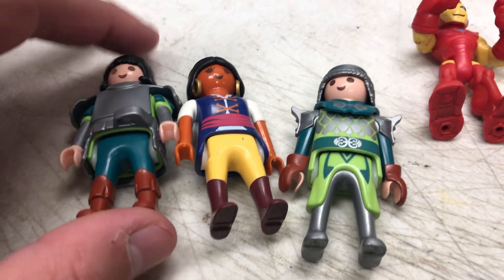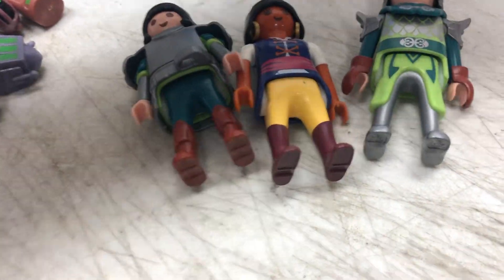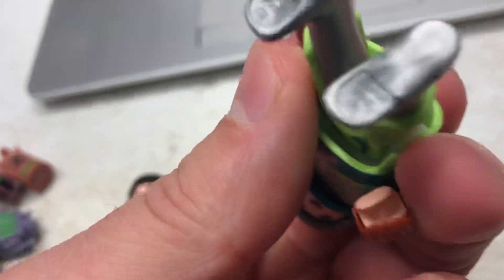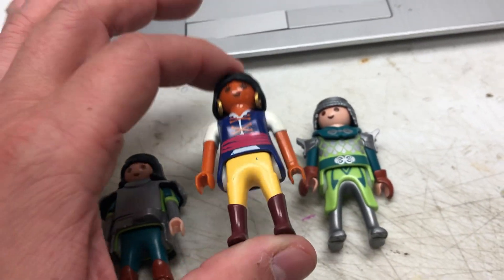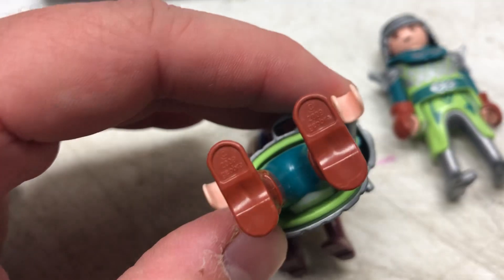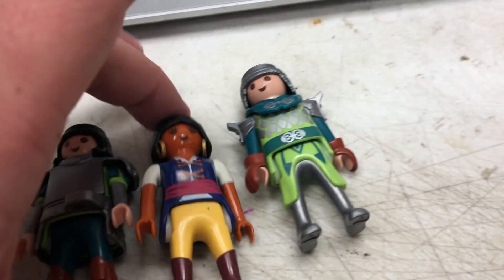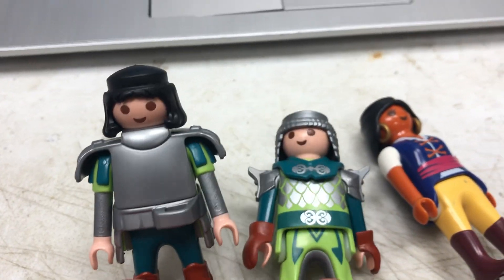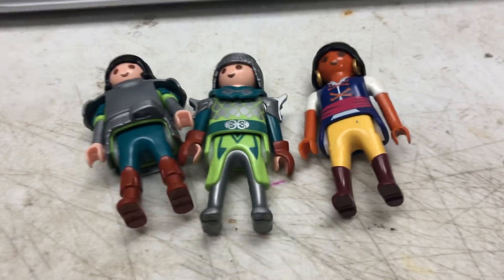Playmobil Female pirate with gold earrings and green Knights ￼